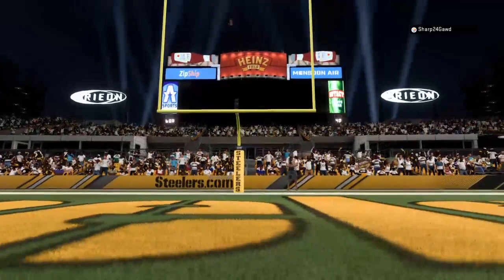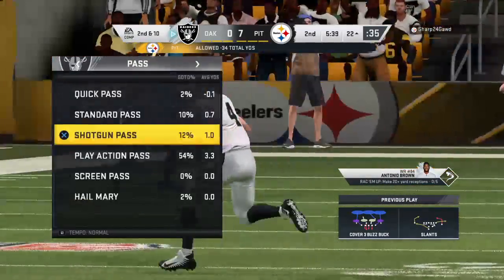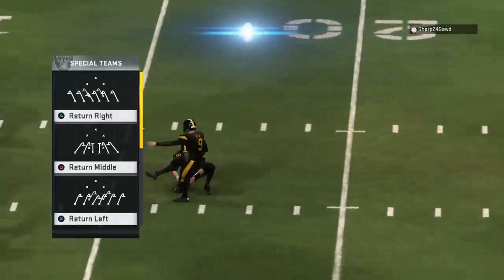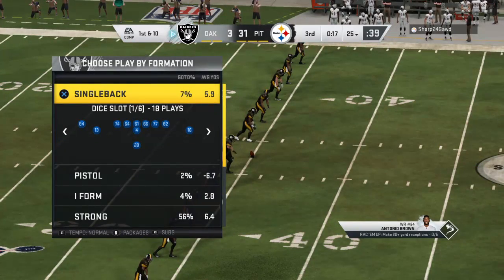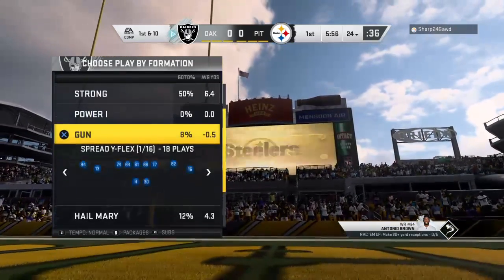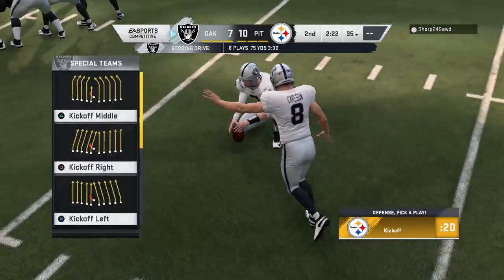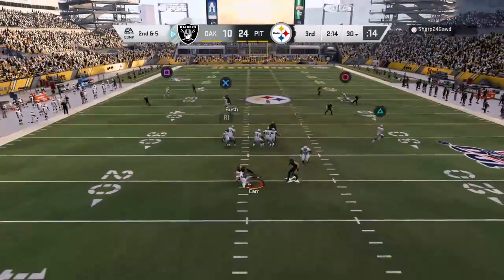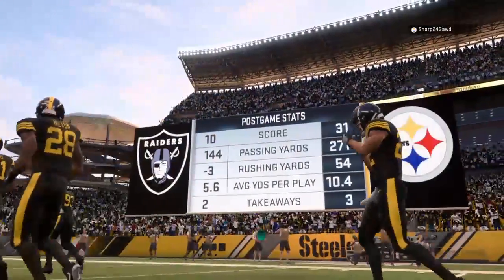ladellparker's Live PS4 Broadcast